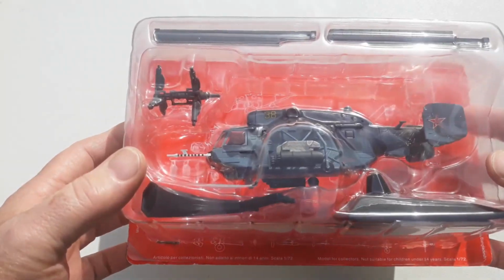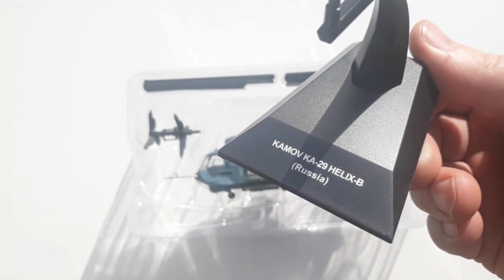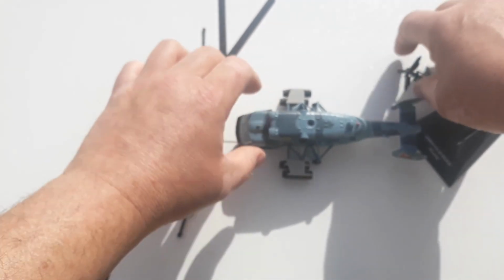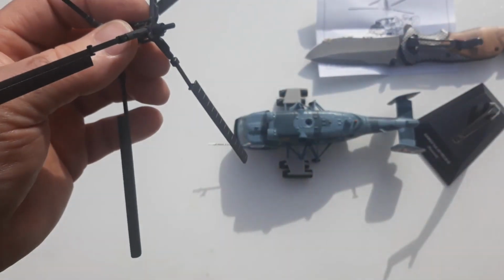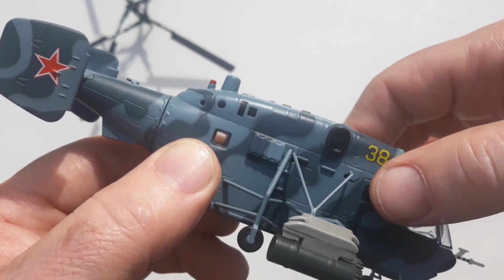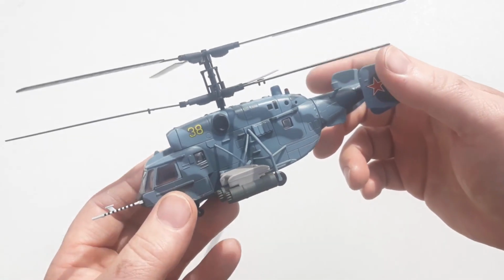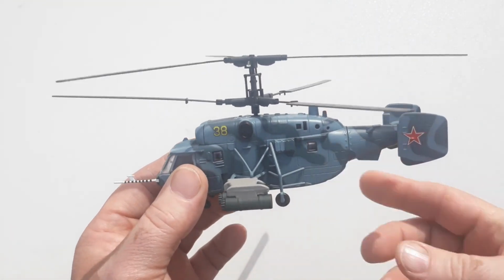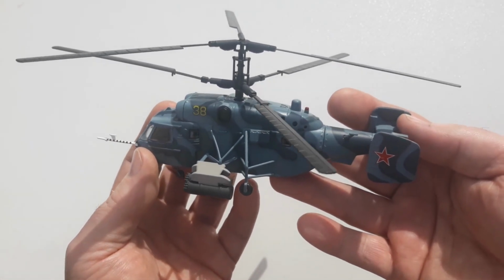Russian Navy Kamov Ka-29 Helix B Assault Transport Helicopter , Ka-27 Variant Diecast 1/72nd Scale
The Kamov Ka-27 (NATO code name 'Helix') is a military helicopter developed for the Soviet Navy, and currently in service in various countries including Russia, Ukraine, Vietnam, China, South Korea, and India. Variants include the Ka-29 assault transport.
This particular model is a Ka-29 Helix B Naval Attack Helicopter of the Russian Navy. It is in 1/72nd scale diecast. I think its a fantastic model with a very nice camouflage pattern and presents well. I think it maybe DeAgostini but it wasn't stated by the seller when i purchased it online.